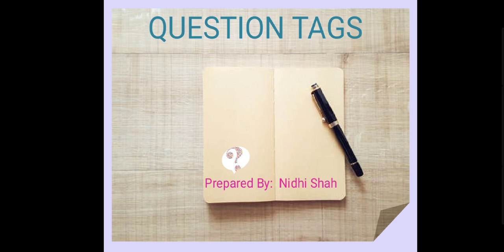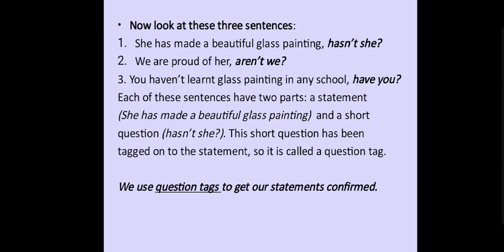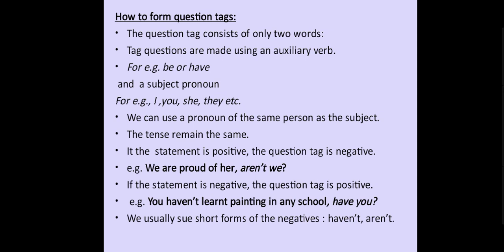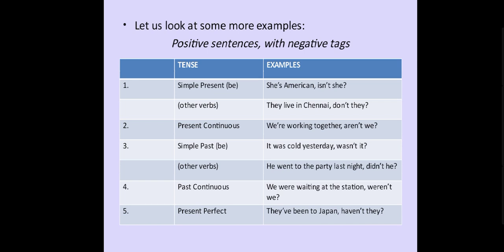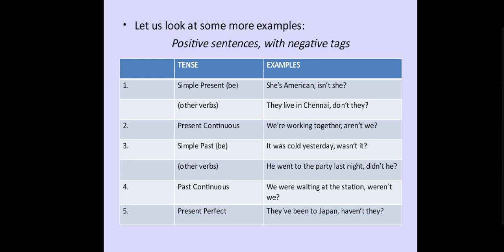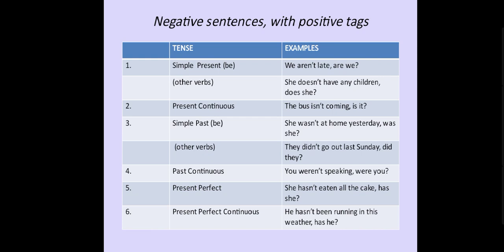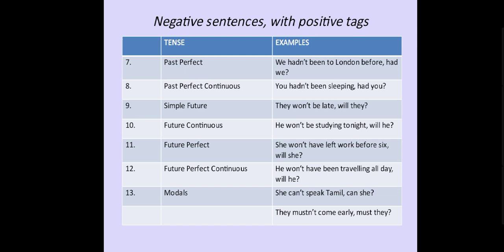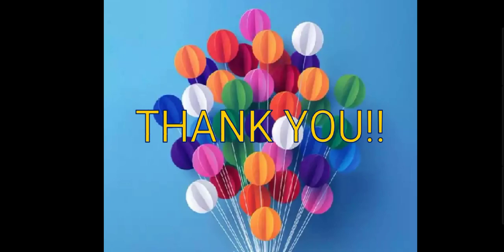Nidhi's Tutorials 📚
Question Tags